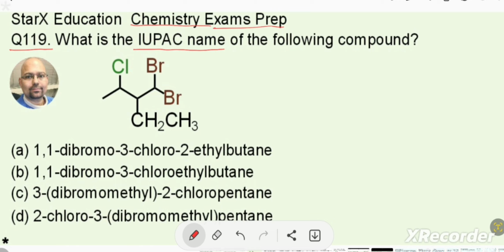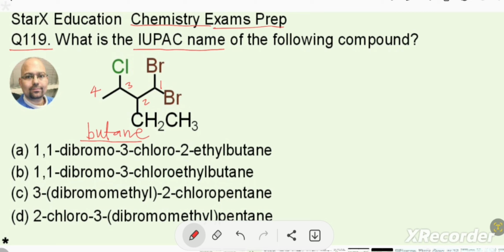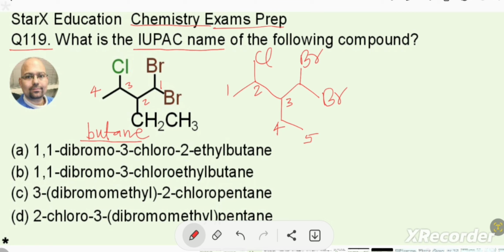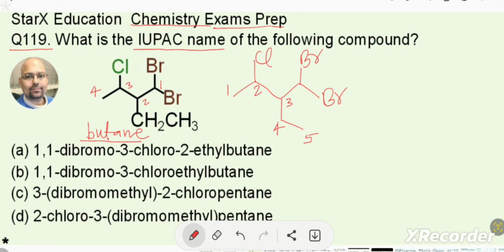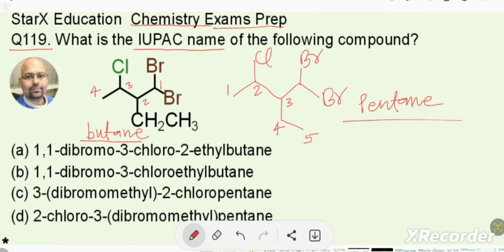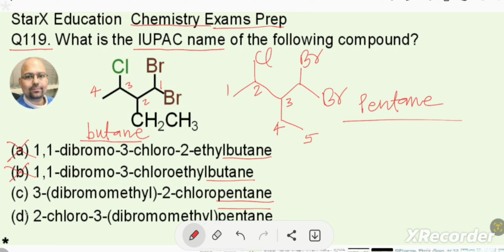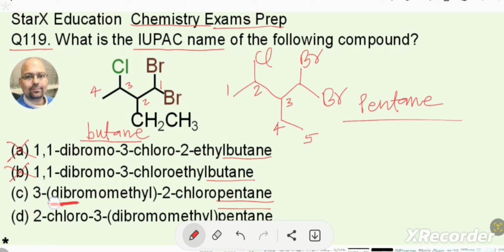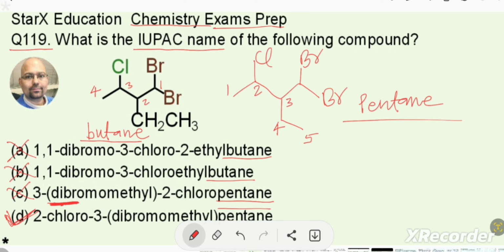Q119. ANSWER. Nomenclature of Haloalkanes